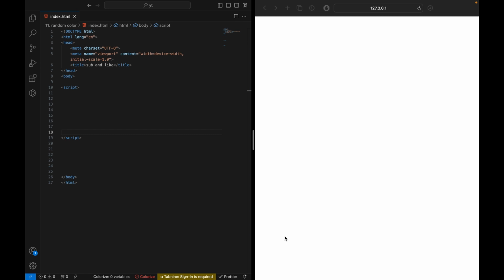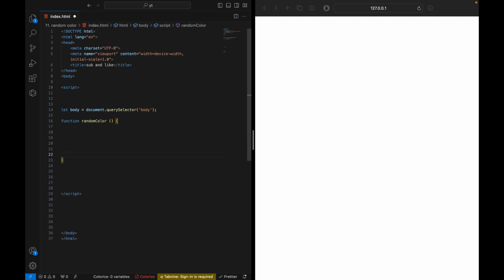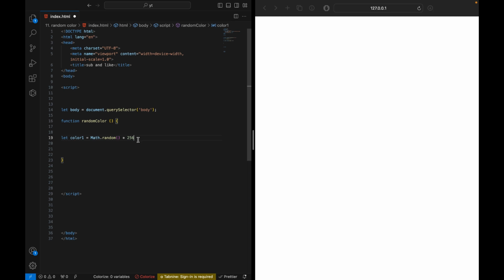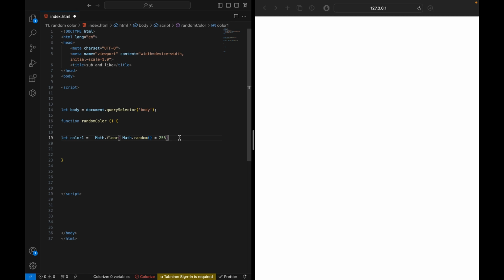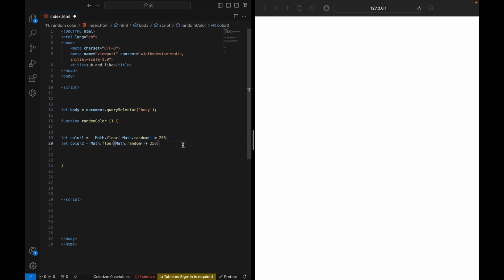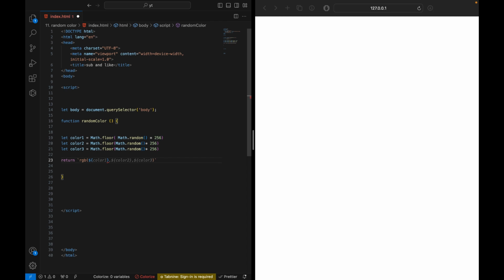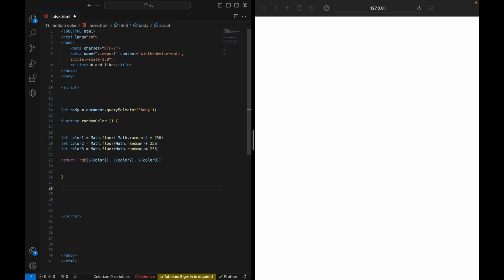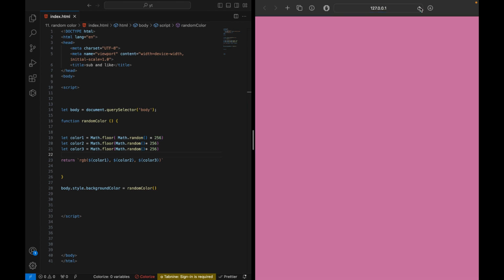Random color generator in Javascript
How to make a random color generator in Javascript EASY